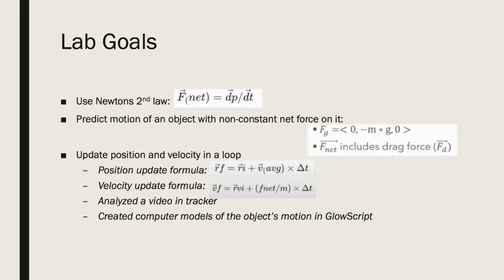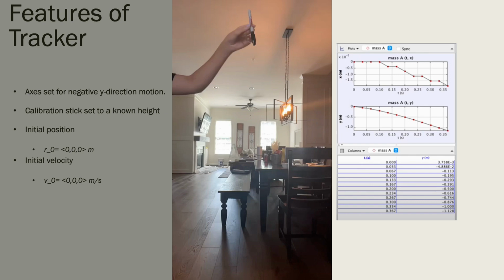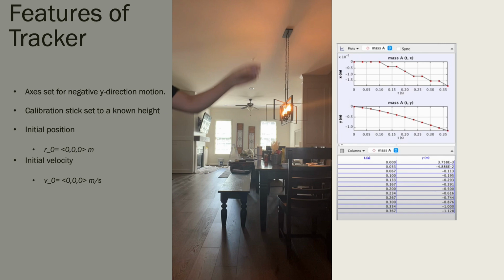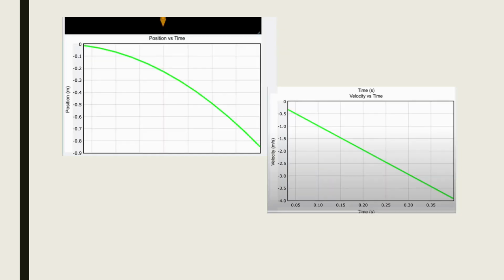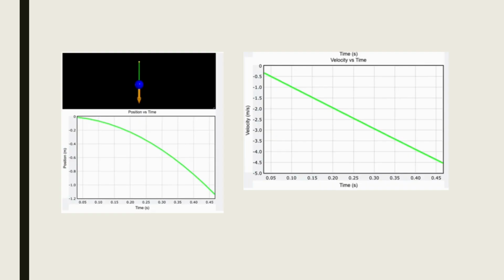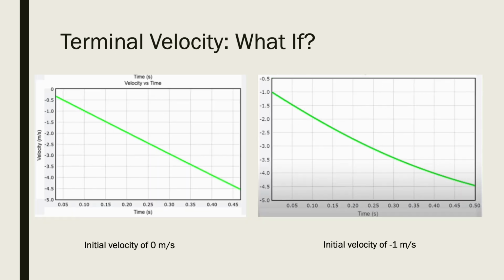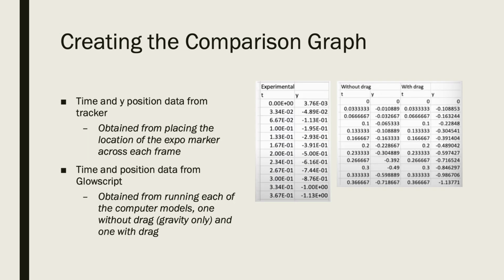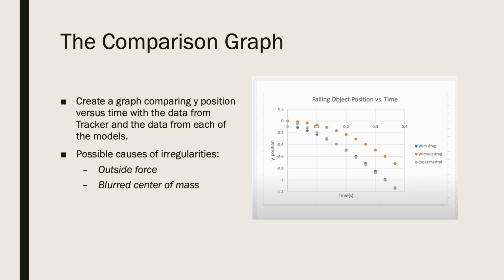Physics Lab 2